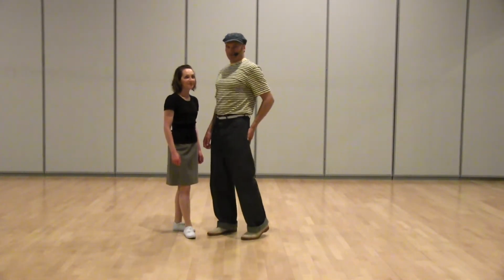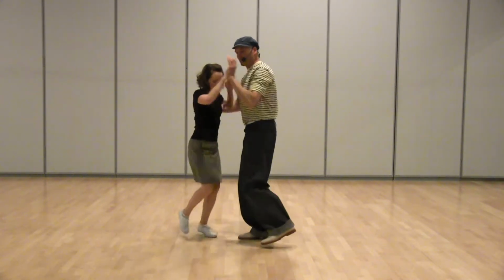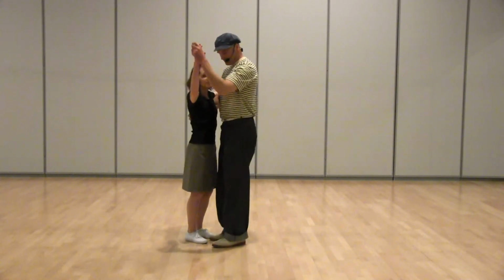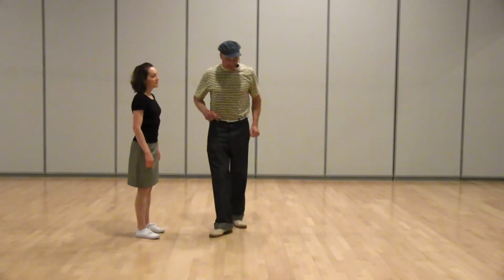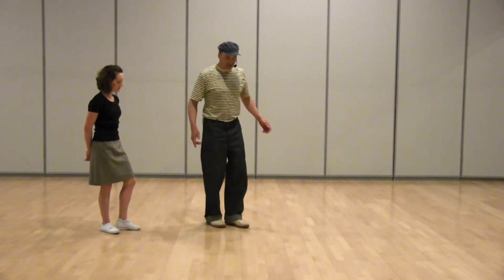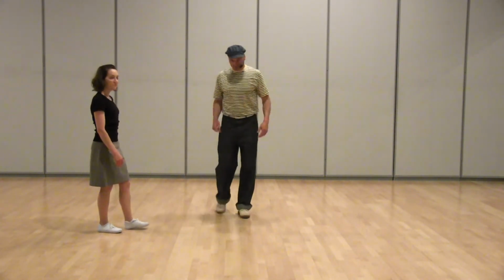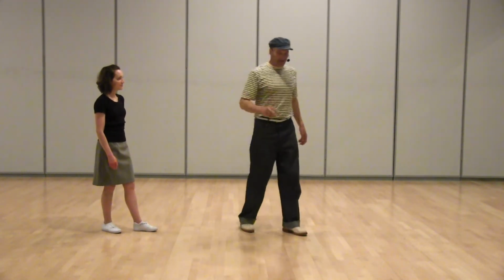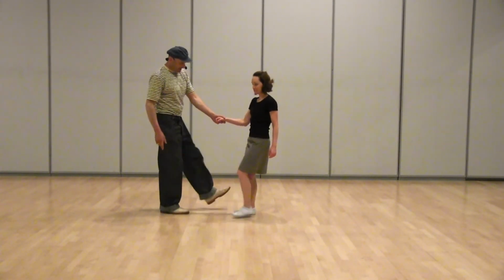WNH - April 2014 Collegiate Shag Week 2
with Treven Baker & Diana Mo